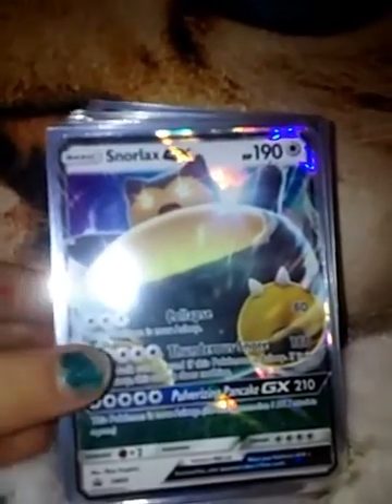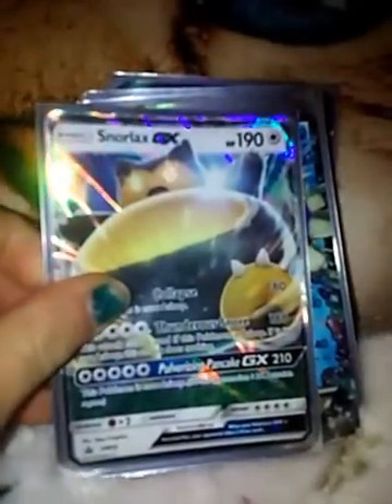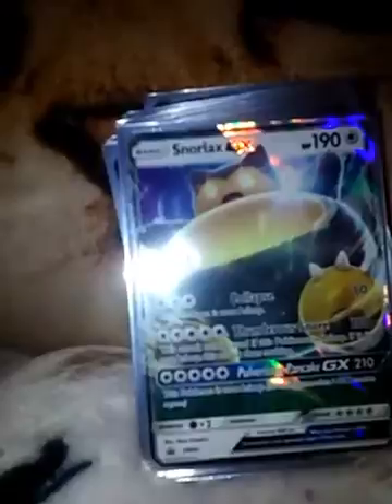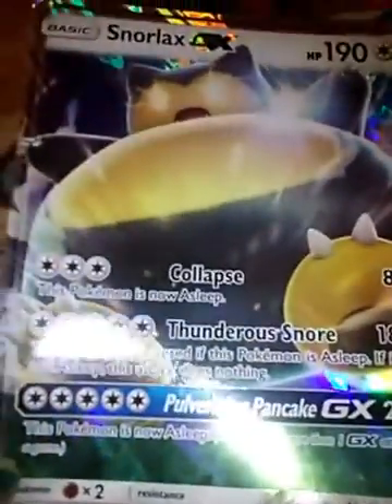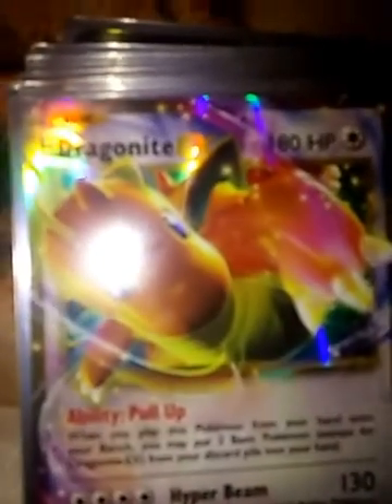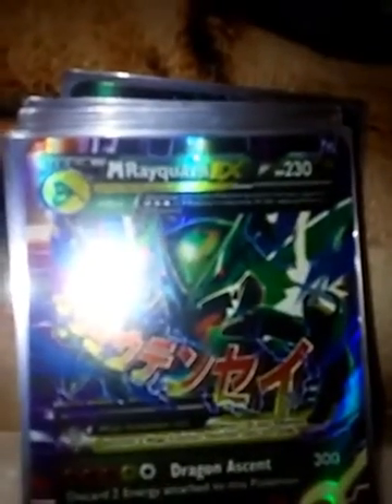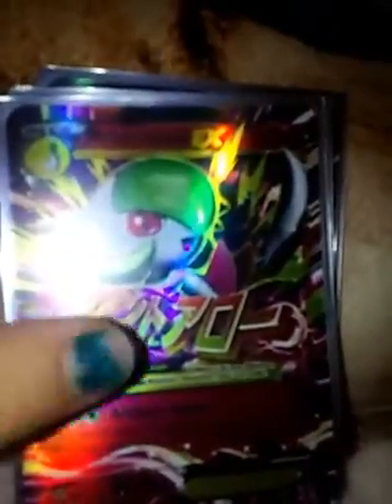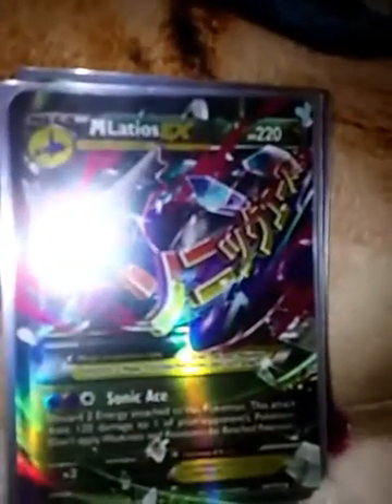GX,EX,MEGA, and primal card collection